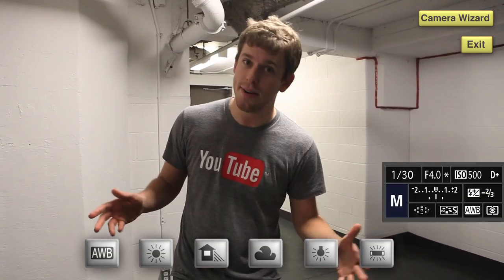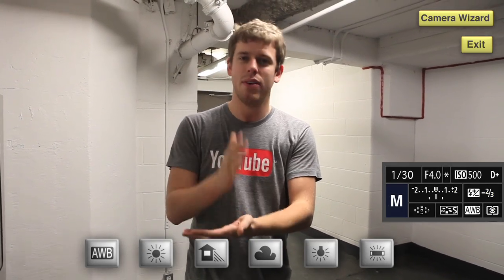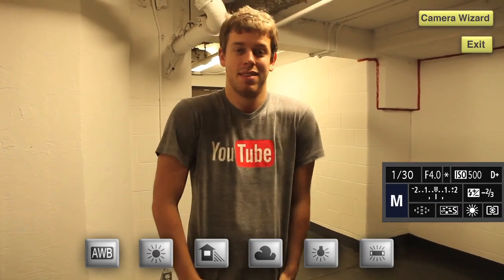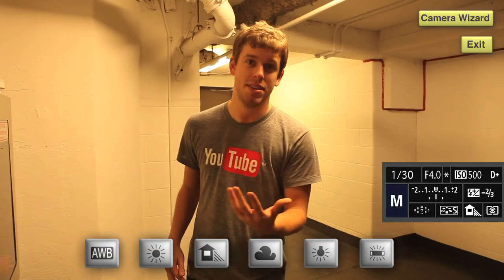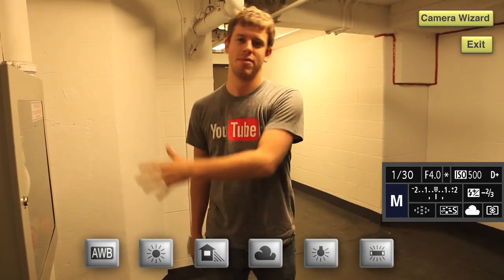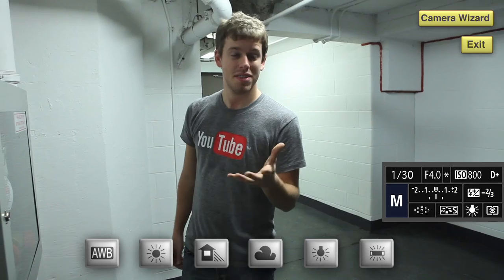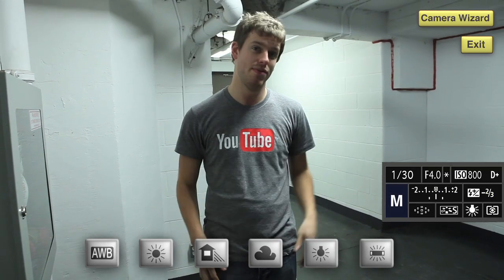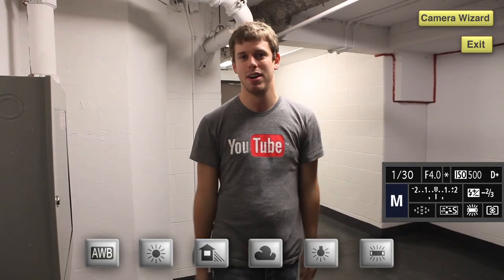Camera Wizard - White Balance (Fluorescent)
The Camera Wizard is an interactive video series that teaches you in simple terms 4 key pillars for using your camera to get the best shot in different situations.  The series includes: White balance, Shutter speed, Aperture and ISO.

Camera Wizard Credits

Starring: Corey Vidal

Created by Justin Ferrato

Produced by Mediated Production
Producers: Justin Ferrato , Stuart Dykstra, Corey Vidal
Production Manager: Jon Pottins
Directors of Photography: Dan MacAskill, James Villeneuve
Editor/Graphics: Tim Pienta
DMT: Nick Giordano

Special Thanks:

Guy Gal
The Biz Media
Jimmy Simpson
Tim Deegan

Copyright Mediated Production 2011